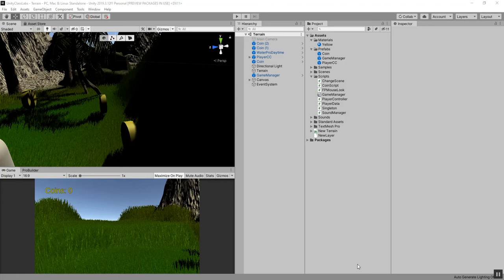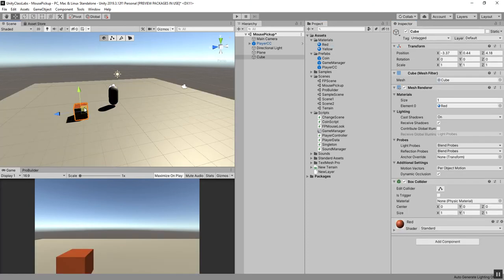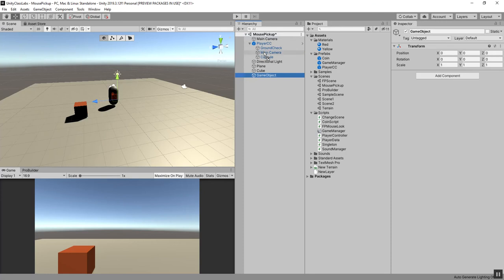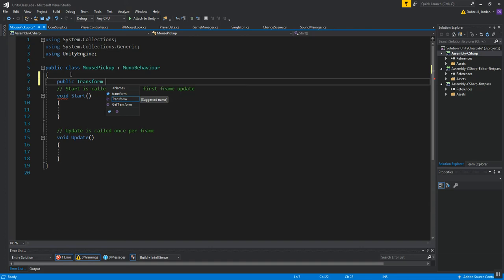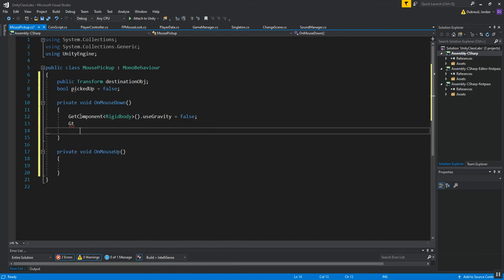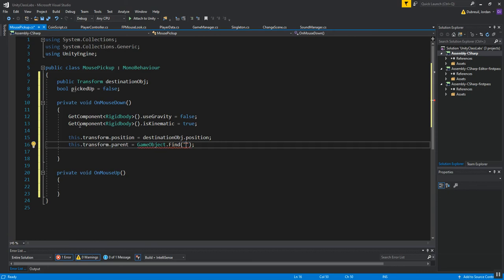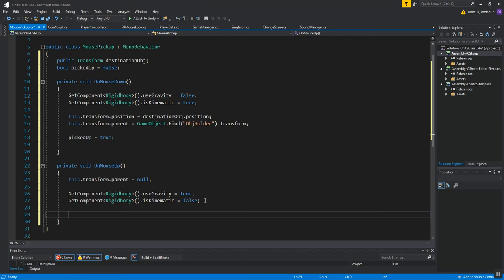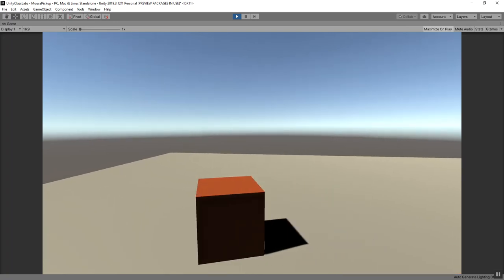12 Mouse Pickup Interactivity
Interactivity using mouse functions in Unity.